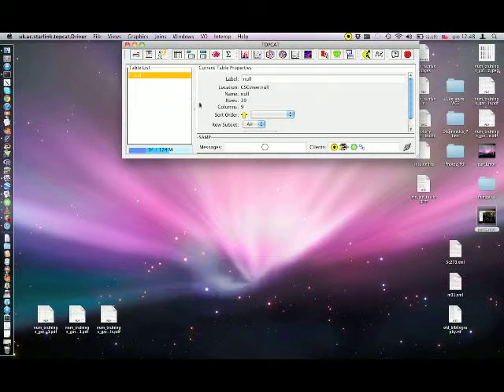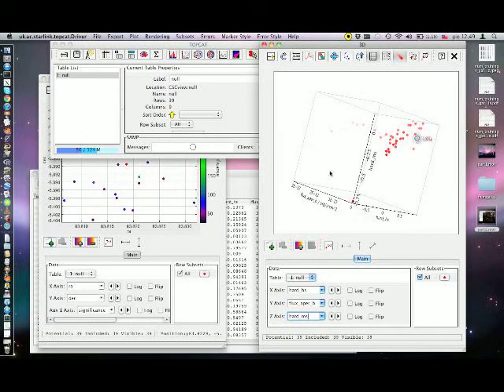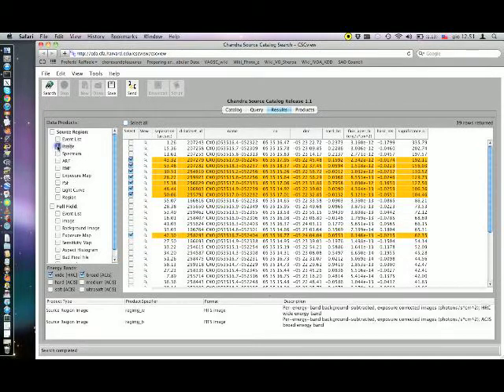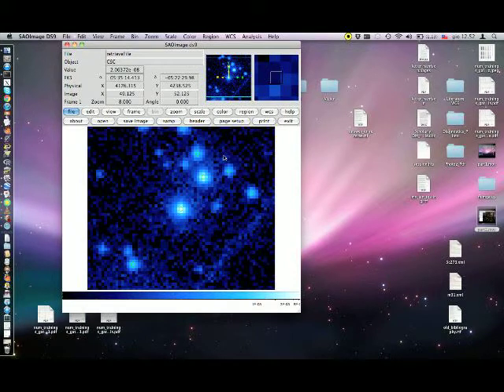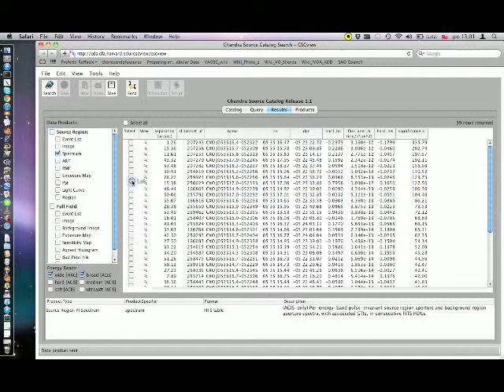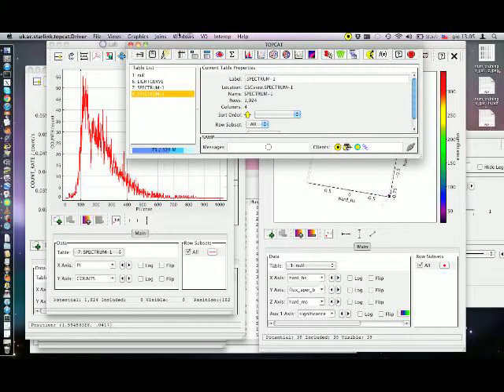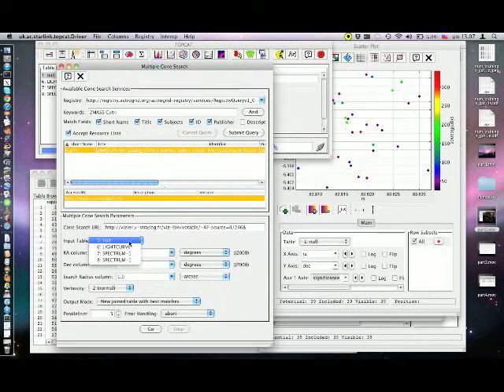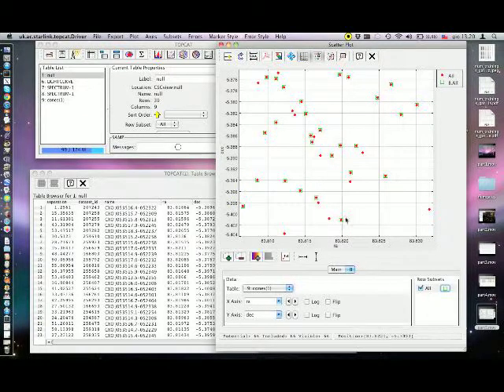SAMP-VO demo (part 2)